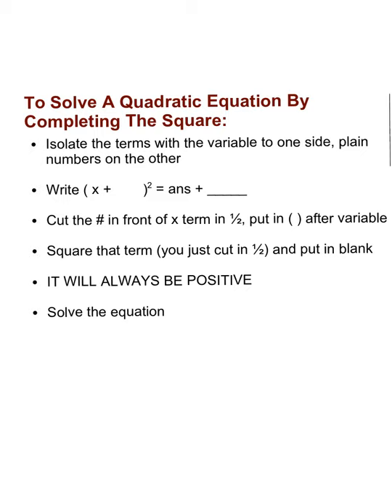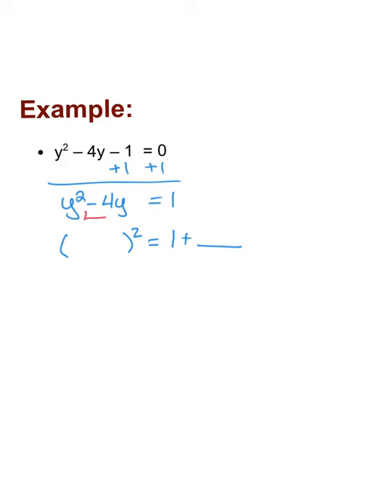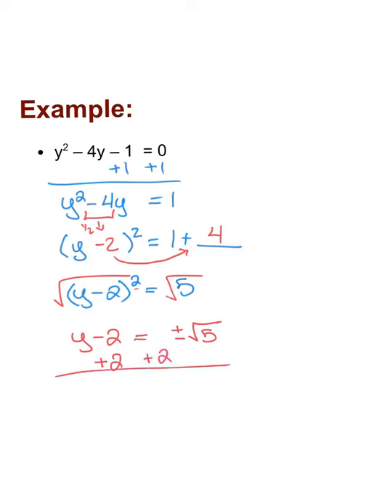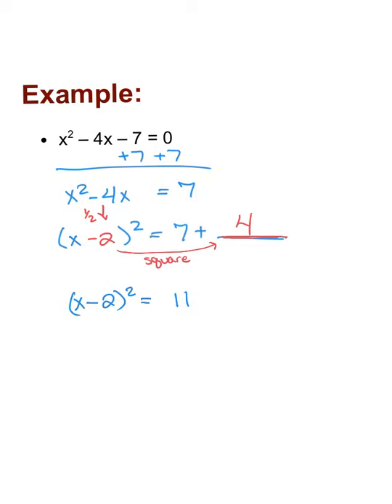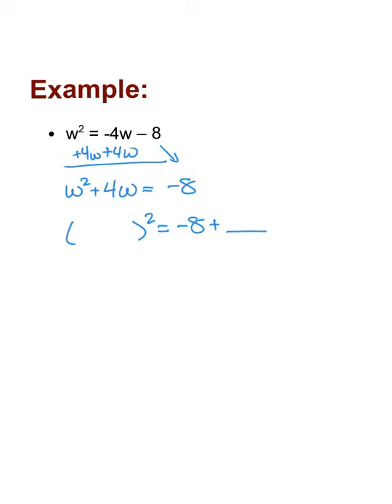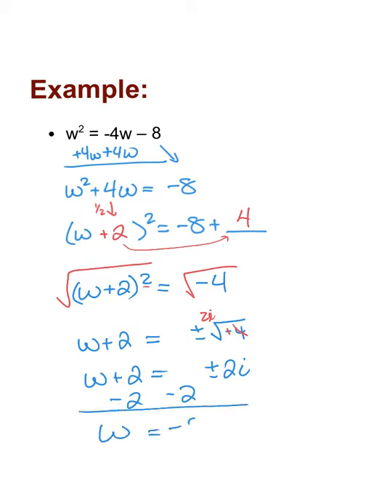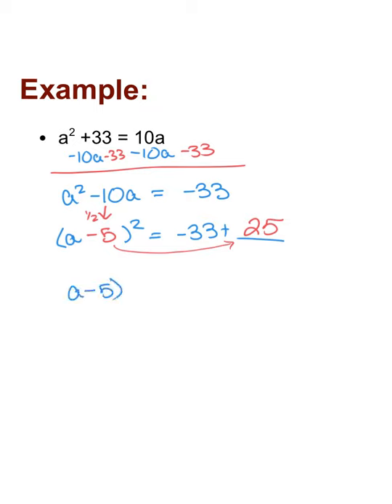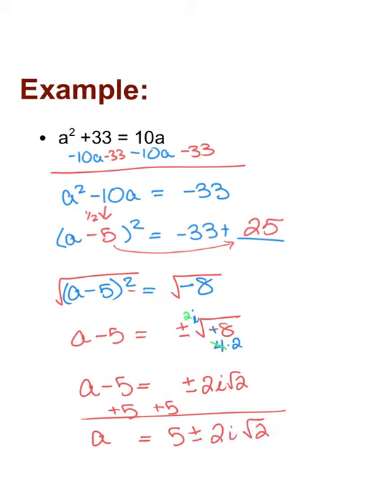5.2 Complete The Square